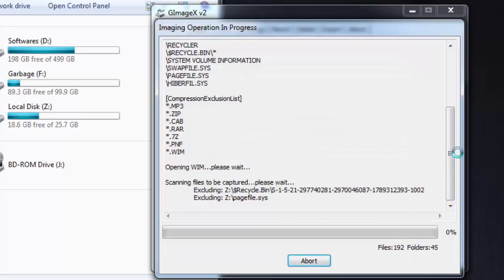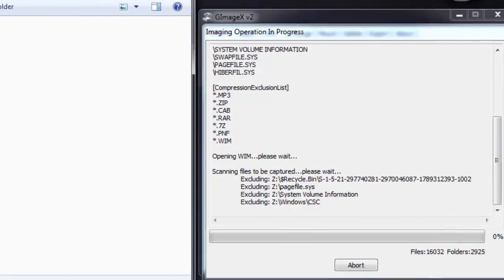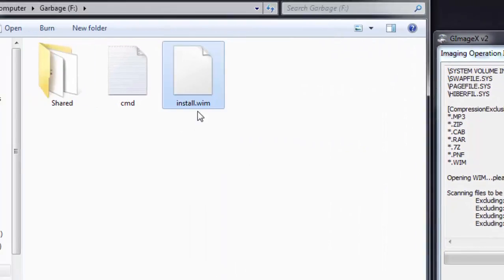Install Win 7 with Softwares PART 1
Install Operating Systems along with softwares!!
No need to install softwares every time u install OS.